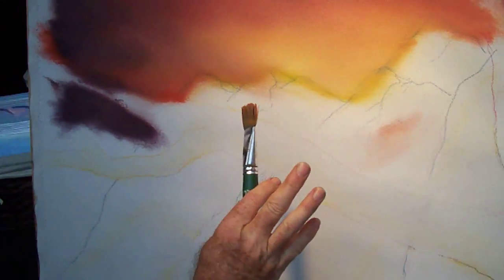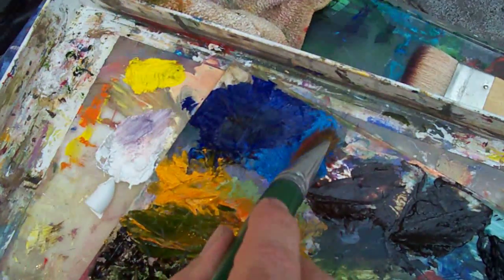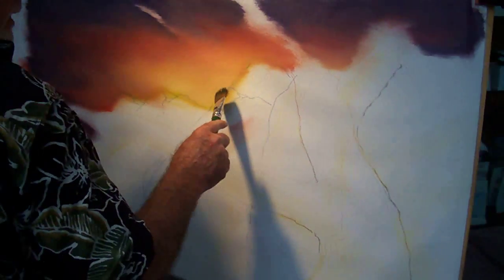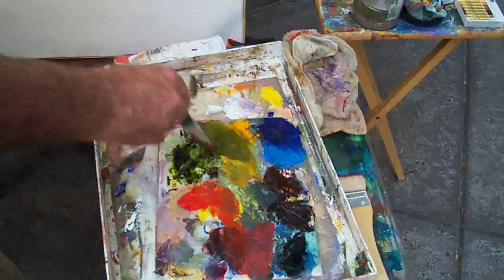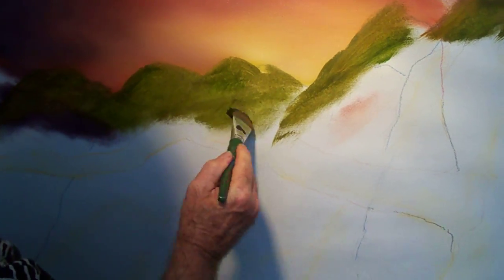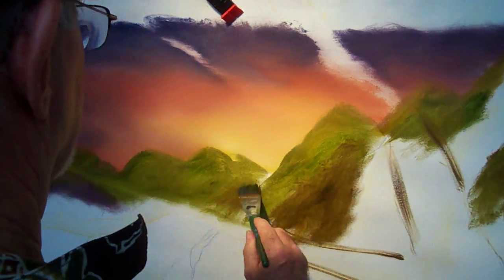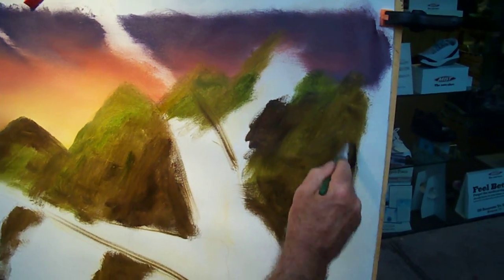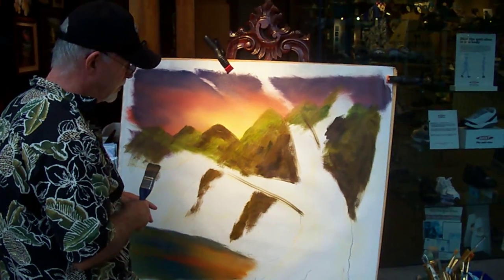How to paint a Hawaiian valley sunset (3 of 8)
Robert Thomas painting a Hawaiian sunset.